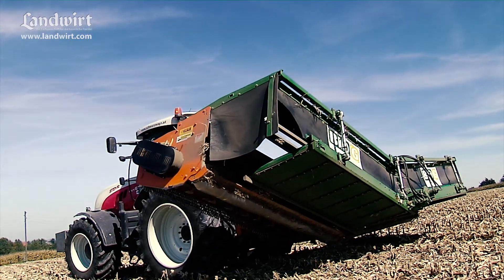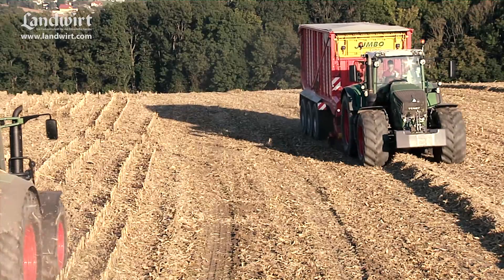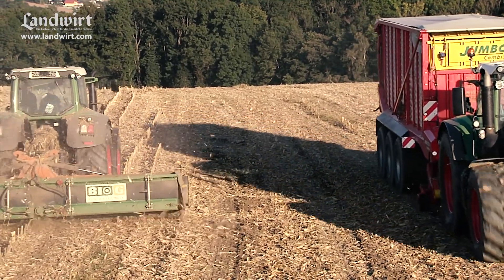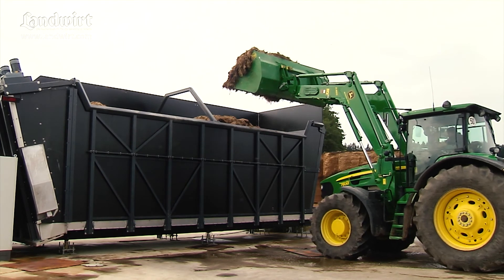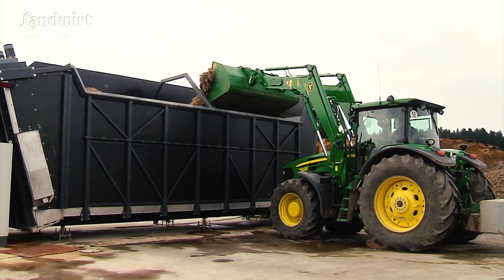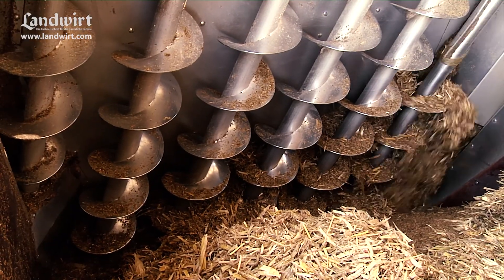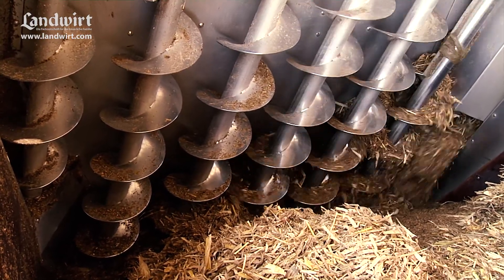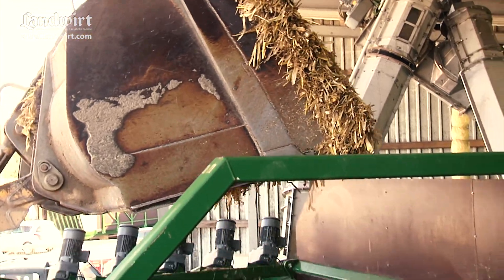BioG technology for biogas plants | landwirt.com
Corn straw in biogas plants? Yes, it works. Our company BioG deals with the efficient use of new raw materials for the economic operation of biogas plants. The product range includes the technology for harvesting, processing and dosing the plant residues. The Biochipper is a mulcher that absorbs the shreds in one operation, chops them and places them to a swath. The Biofeeder is a unique feeding system that responds to the different structures of the substances. The intelligent conveyor technology transports uneven substances such as straw, green waste or manure into the conveying circuit without blockage or bridging.